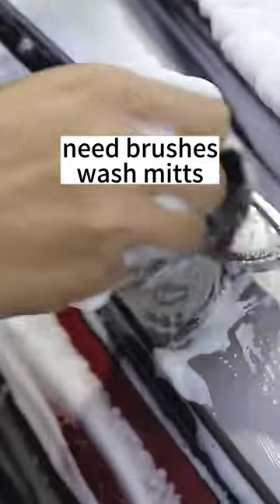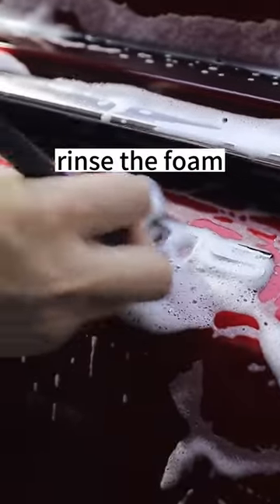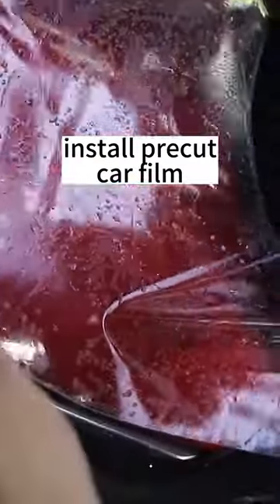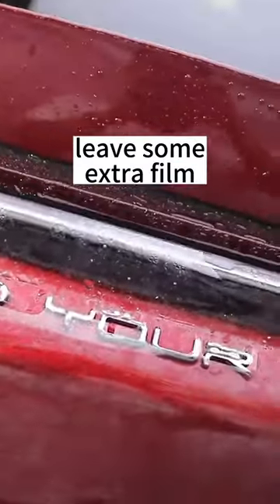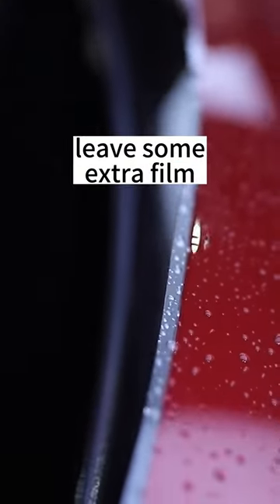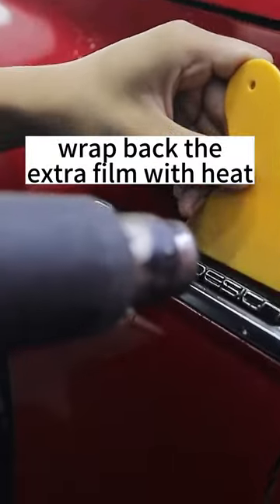Full install car film on BYD-clear PPF